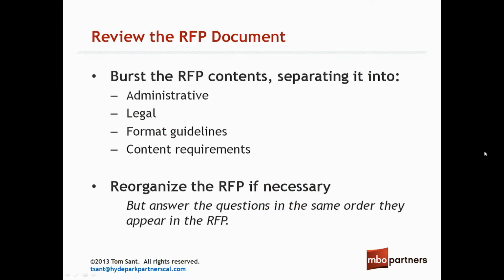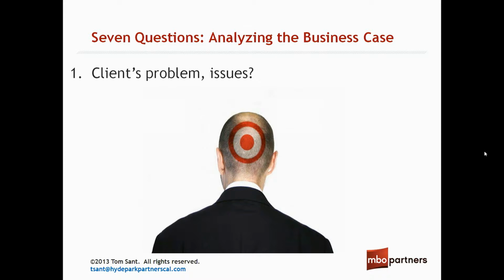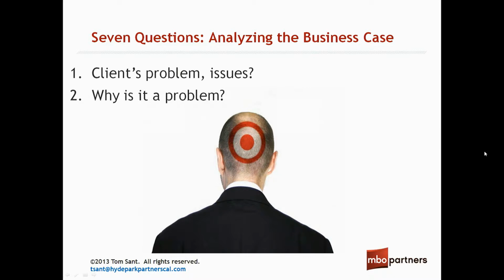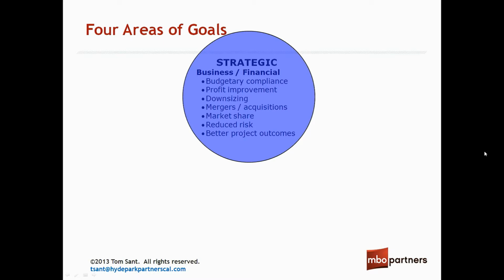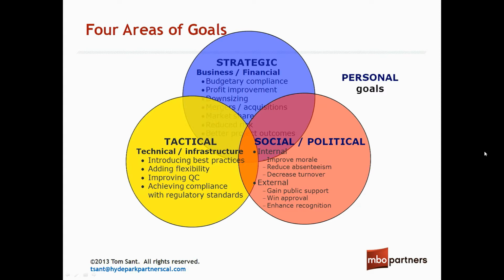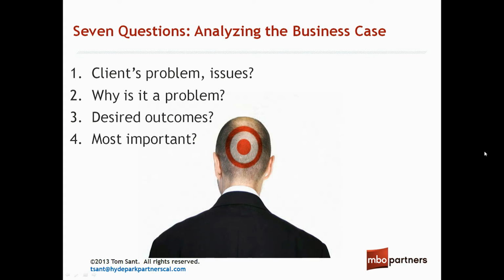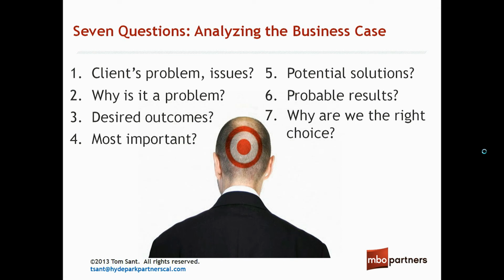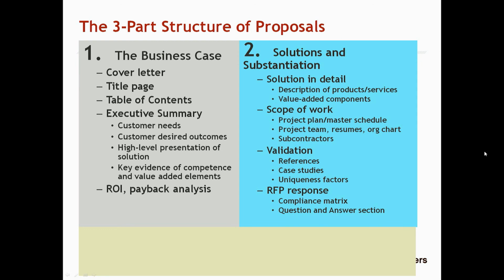Part 3: Building a Winning Bid as an Independent Consultant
Join Tom Sant, founder of management and technology consulting firm, Hyde Park Partners as he explains how to build a winning bid. Tom's step-by-step process and valuable tips will help you create effective responses to requests for proposals and quotes. (RFPs and RFQs) With over 30 years of experience helping companies evaluate proposals, Tom's client-centric perspective will provide unique insights into the selection process. In this presentation Tom will go over how to: - Write a targeted proposal cover letter - Optimize the all-important executive summary - Create a client-centered solution statement - Respond to RFP/RFQ questions - Format a professional proposal - Navigate electronic forms and spreadsheet submission Webinar: Building a Winning Bid: How to Respond to Requests for Proposals